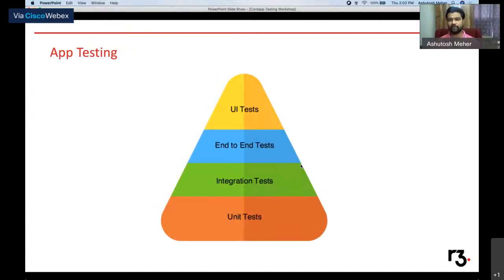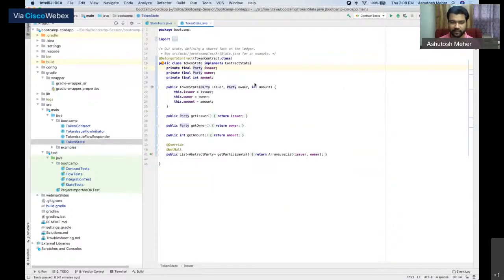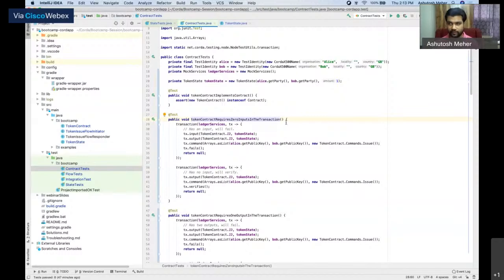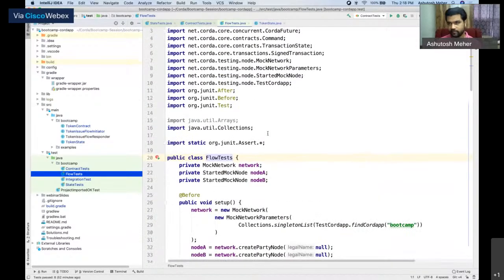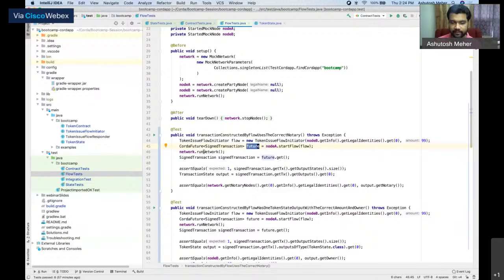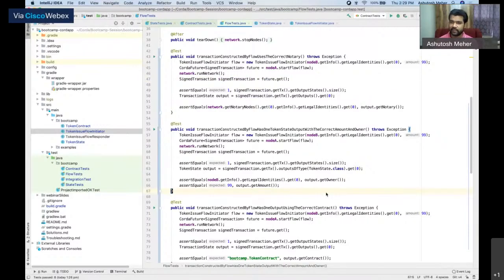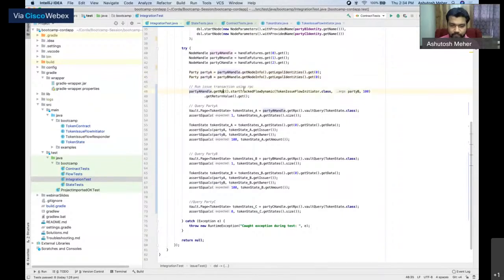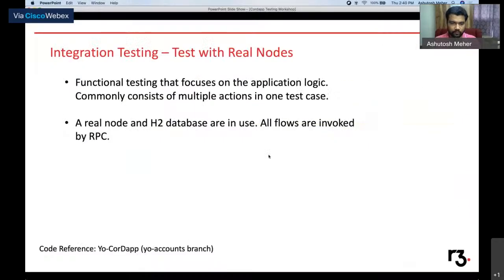Corda Developer Bootcamp: CorDapp Testing - APAC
We will guide you through one of the key components of CorDapp development, which is writing the tests.

When designing a CorDapp it can be a fairly complex process as it interacts with many services and other parties over the network. Writing the tests is a crucial step to make sure CorDapp is implemented correctly. In this workshop, we will be covering integration testing and uniting testing, where tests are conducted via a mock network.